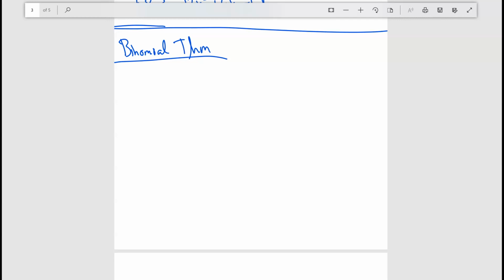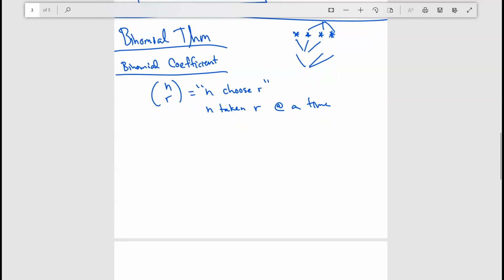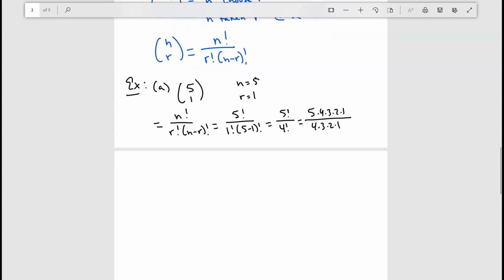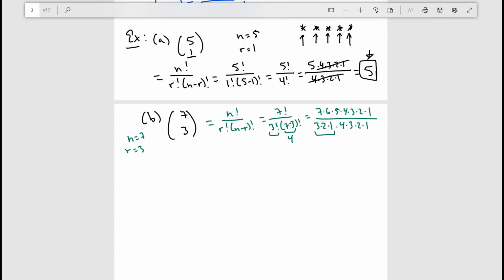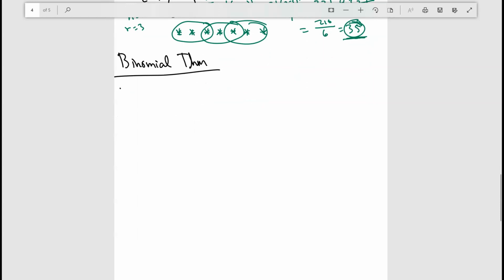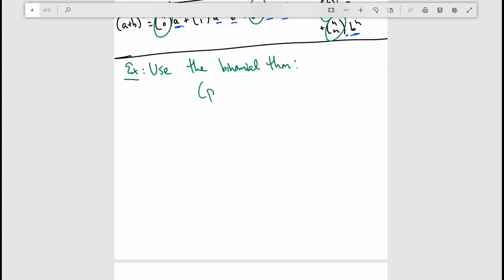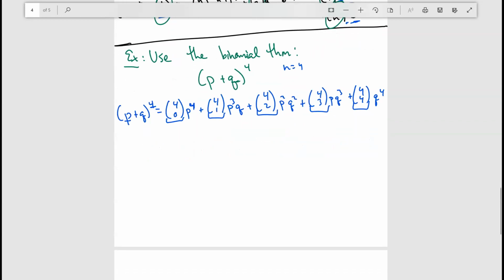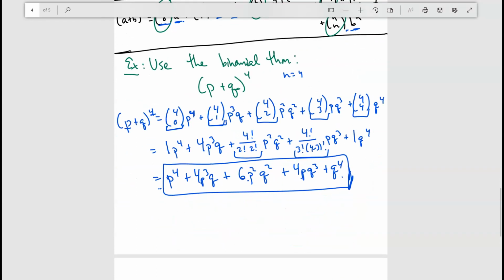Math 96: Binomial Theorem